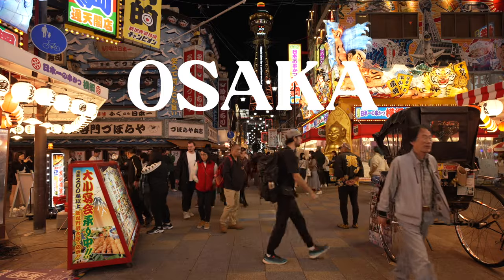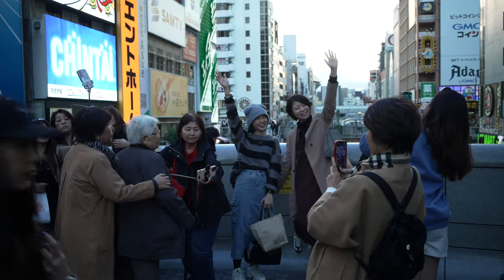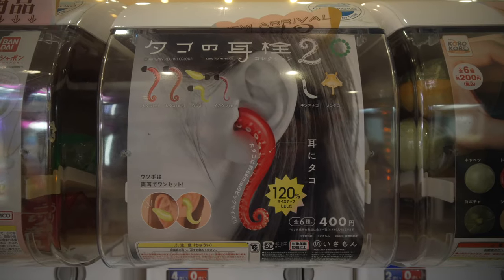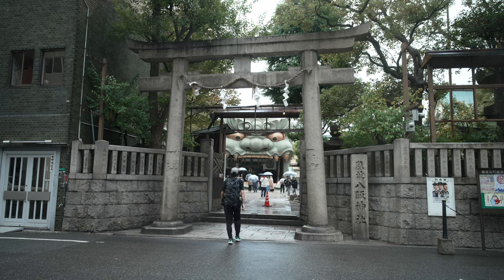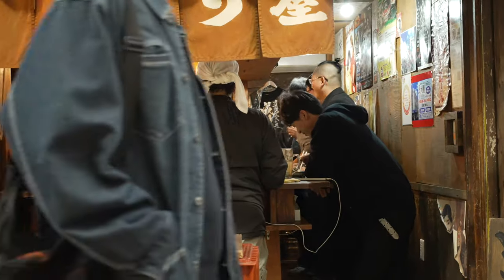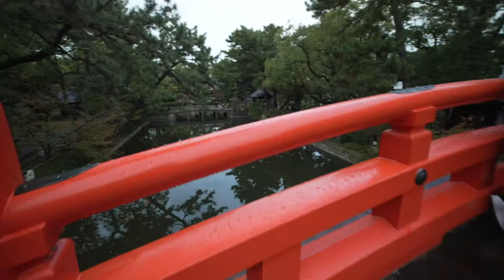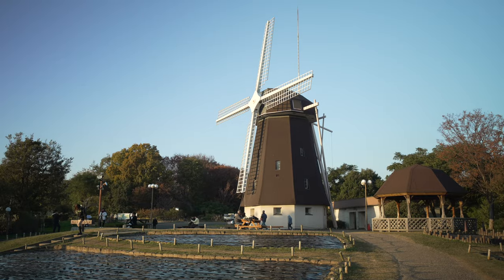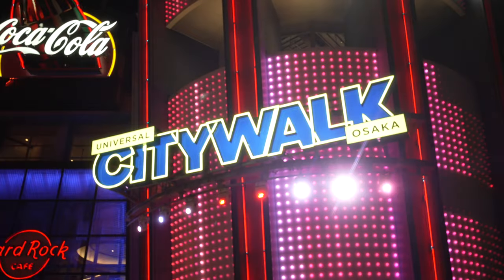Explore Osaka Like a Local with Chris Kihara: 11 Must-Visit Spots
Thinking of visiting Osaka for the first time? Don't go until you've watched this video! We're very excited to collaborate on this guide with the super talented Japan-based photographer and videographer, Chris Kihara. Chris grew up in Osaka, so he knows the city like the back of his hand. He knows where the best photo spots are, where to get great food, and where to have a good time!

Make sure to watch to find out these 11 unmissable spots.

and on YouTube at @KiharaChris

Tokyo Weekender
Tokyo Weekender has been the cornerstone of expat life in Tokyo since 1970. We're your go-to for news, events and culture in the city, and amplify the voices of people who make Tokyo the incredible city it is.